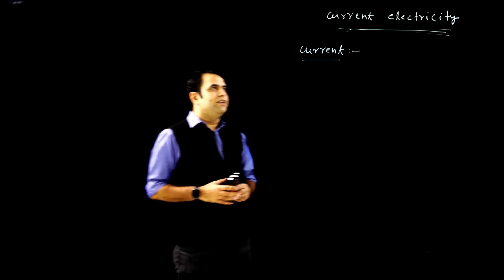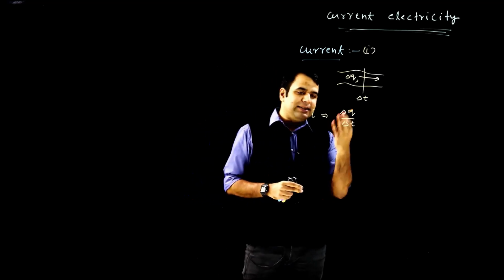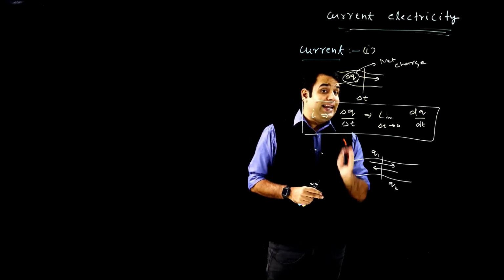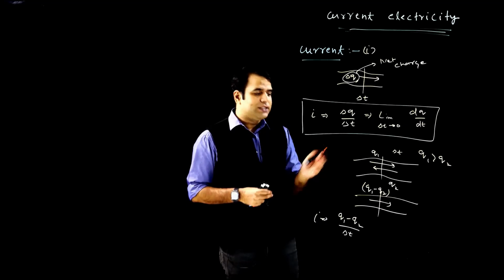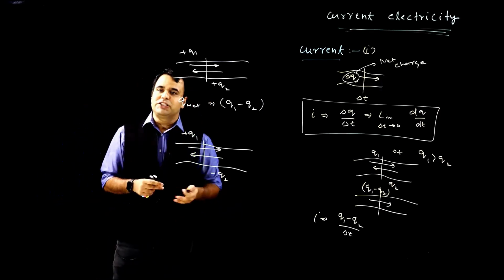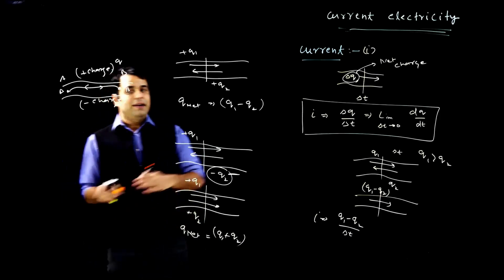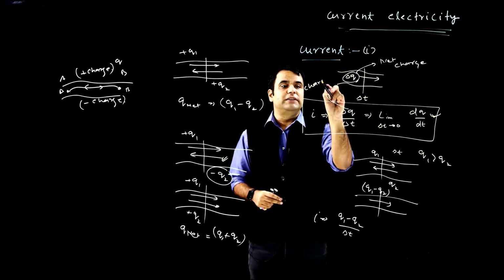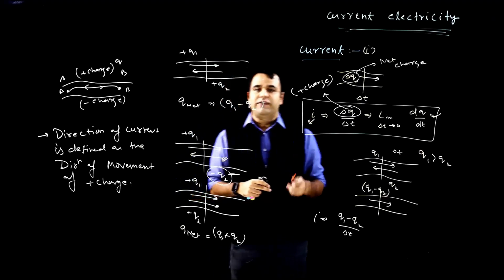Definition of Current Electricity | CBSE Class 12 Physics | Deepak Solanki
Welcome to NoMoreClass, your ultimate destination for mastering CBSE Class 12 Physics! In today’s lesson, our expert educator, Deepak Solanki, breaks down the complex topic of Current Electricity, making it accessible and engaging for all students.

⚡ Course Overview:
Deepak Solanki, a seasoned expert at NoMoreClass and renowned for his contributions to competitive exam content, provides an in-depth exploration of the fundamental concepts of Current Electricity. This lesson is designed to help you understand the core principles, essential for acing your CBSE exams and beyond.

🔥 What You'll Learn:
- The definition and characteristics of electric current
- Distinguishing between different types of currents
- Real-world applications and examples to solidify your understanding
- Tips and tricks to tackle Current Electricity problems in exams

📚 At NoMoreClass, we provide top-notch educational resources tailored for students preparing for competitive exams, including IIT, JEE, NEET, and BITSAT. Our state-of-the-art facilities and exhaustive study materials ensure that you have everything you need to succeed.

📍 Our Bangalore Centers:
- Sahakar Nagar
- Tata Nagar
- Jalahalli

📅 Flexible Learning Options:
- Integrated classes for Class 7 to 12
- Weekend batches for flexible scheduling

🔗 Collaborations and Achievements:
Having tie-ups with top schools and PU colleges, NoMoreClass boasts a track record of outstanding results, producing numerous toppers across North Bangalore. Our comprehensive approach ensures you are well-equipped for exams like NEET, AIIMS, JEE, and more.